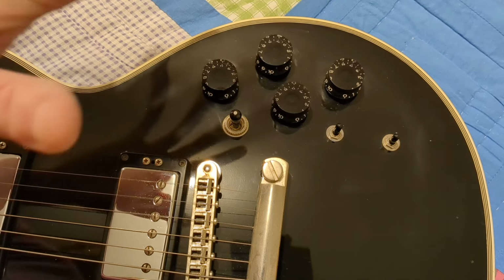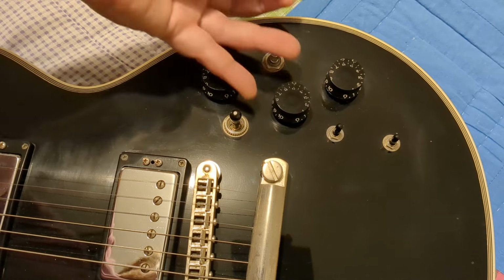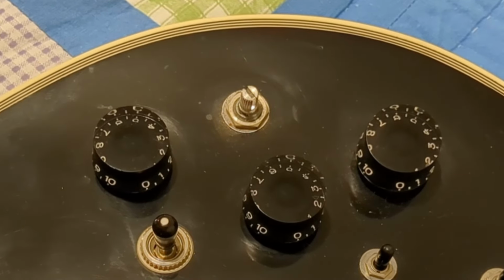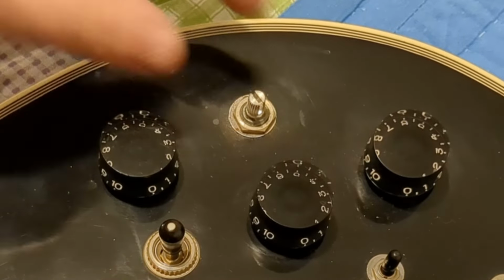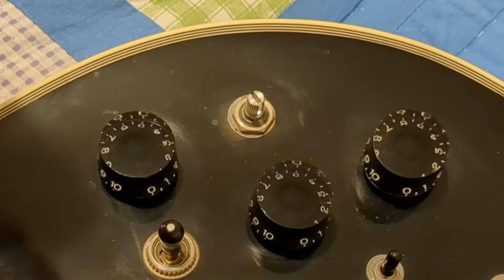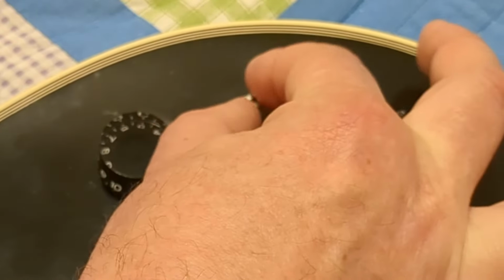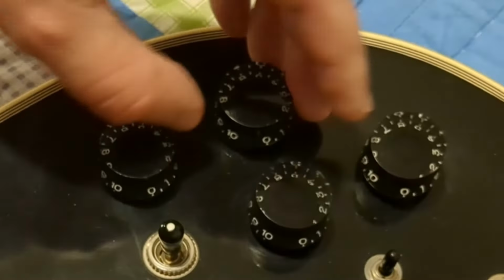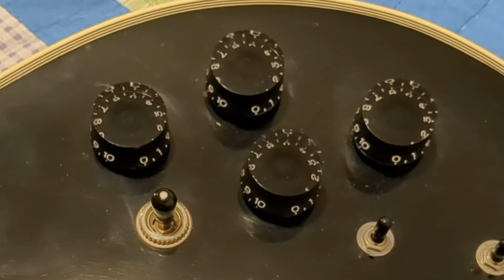Fixing A Loose Knob On A Guitar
In this week's episode of Guitar Talk we're fixing a loose knob on an electric guitar. If you have a volume or tone control knob that keeps falling off, this is your fix! All you'll need is a flat head screw driver and some patience.
Take it slow, make small adjustments and you'll have the knob back on tight in no time!
Check out my review of this 1976 Gibson Les Paul Custom with a pancake body and T-Top pickups: